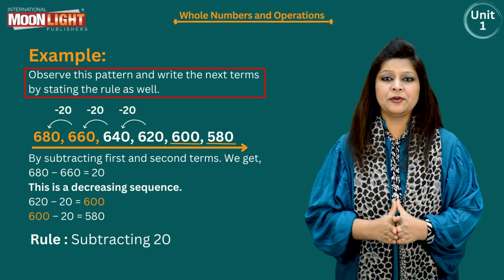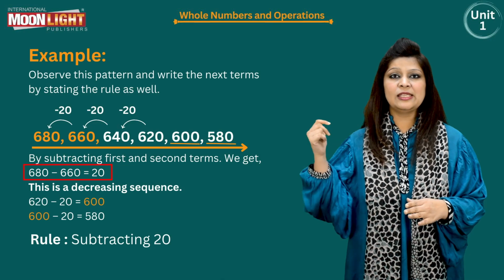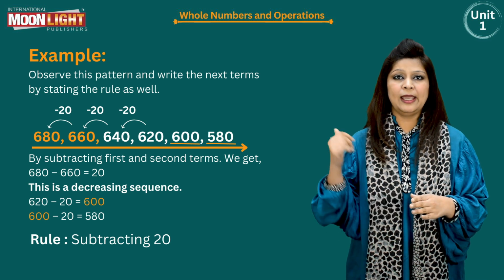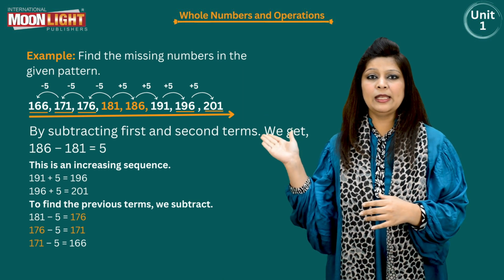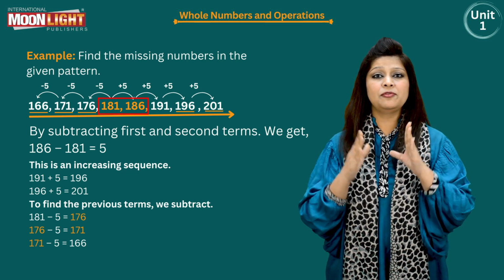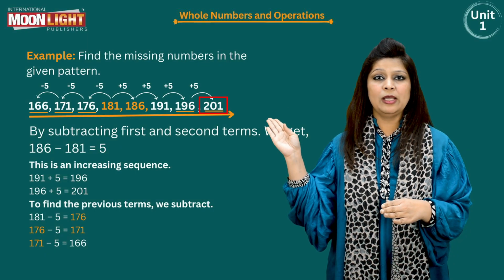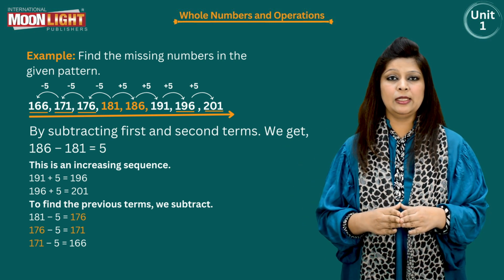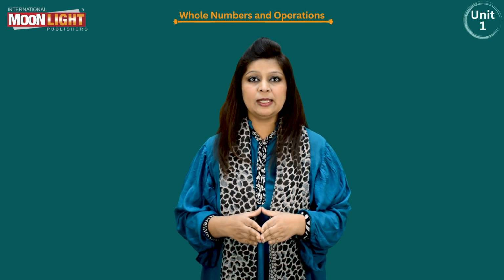Mathematics Grade 04 Unit 01 Topic 13 Part 02 Increasing and Decreasing Patterns Number Patterns